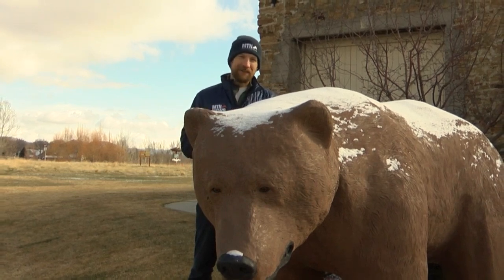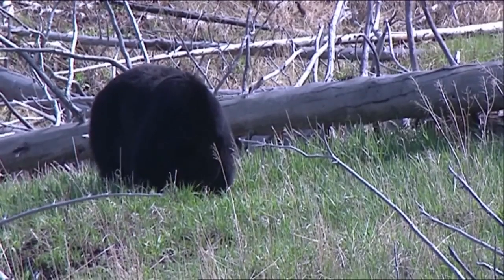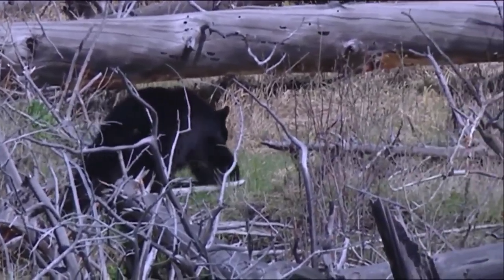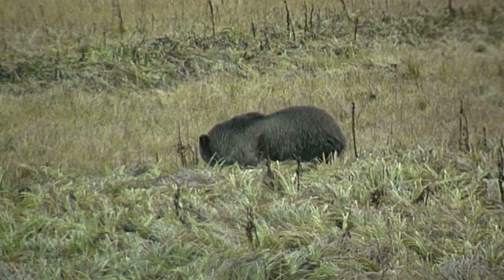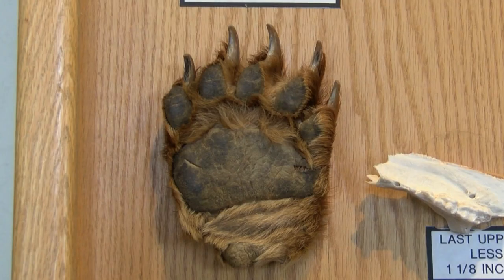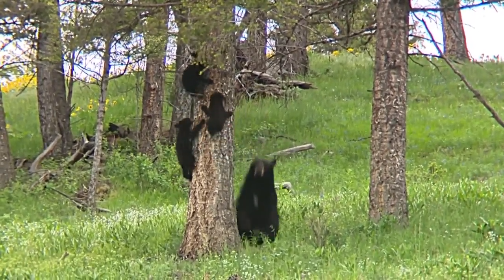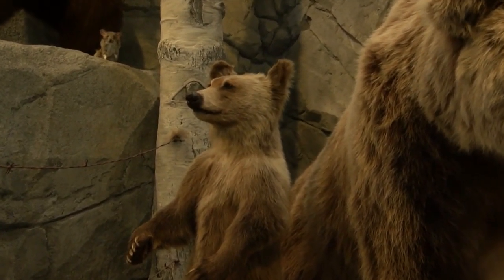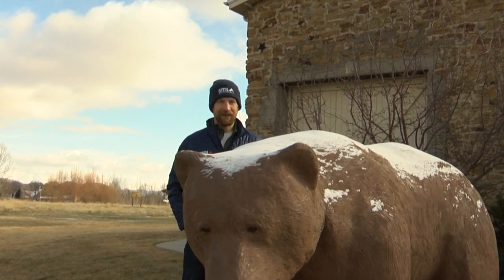Spring Black Bear Hunting Identification